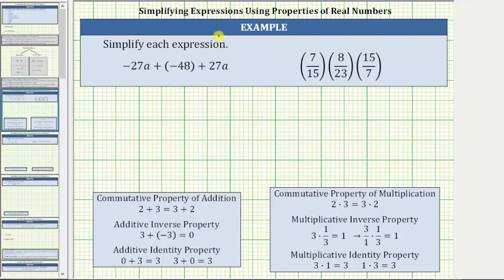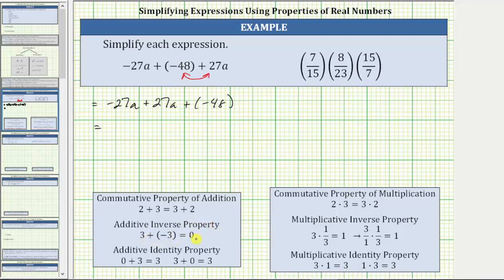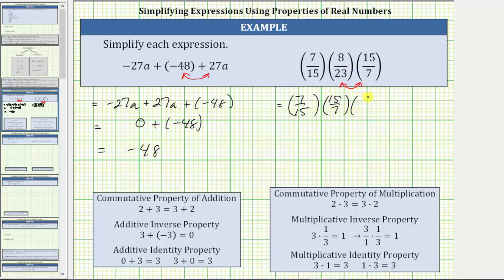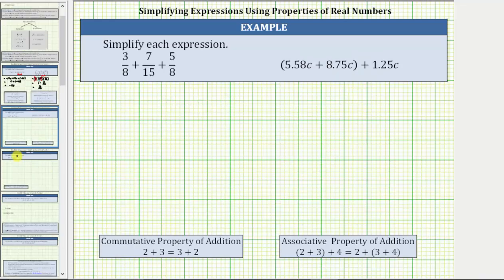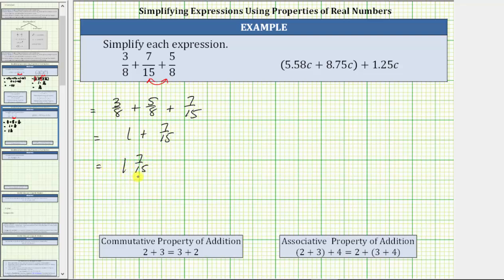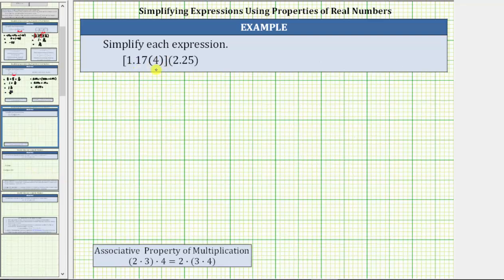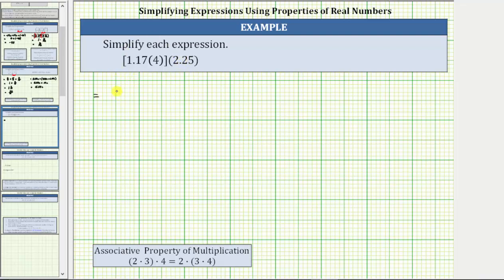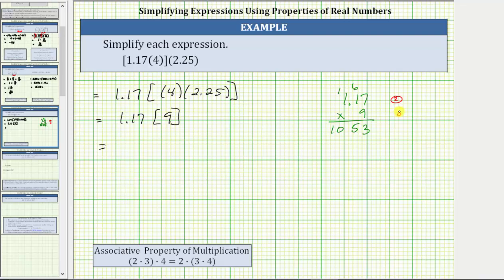Review Properties of Real Numbers While Simplifying Expressions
This video reviews several properties of real numbers while simplifying expressions.